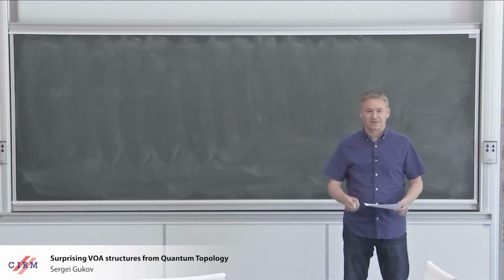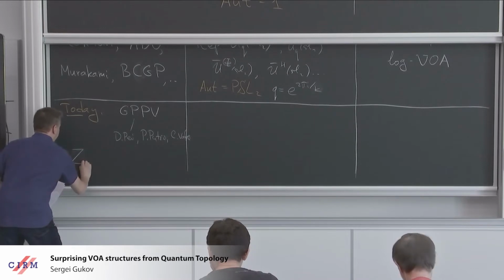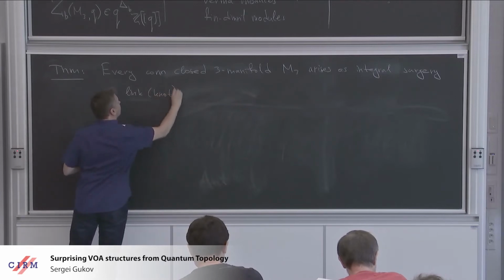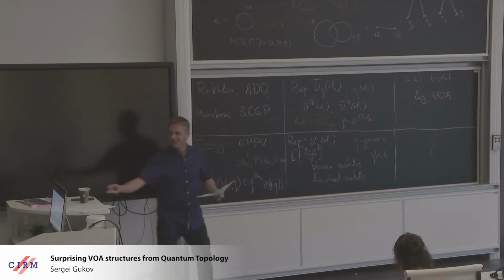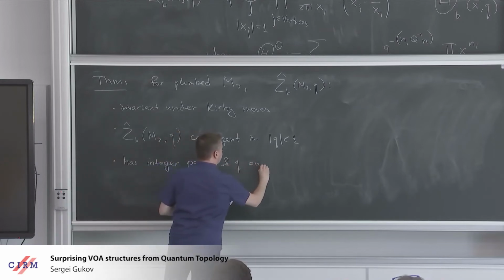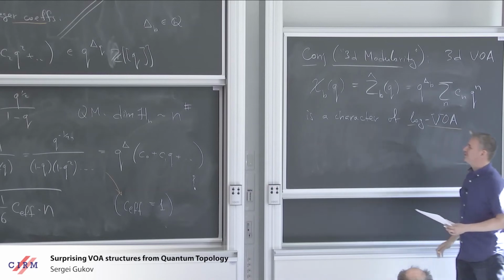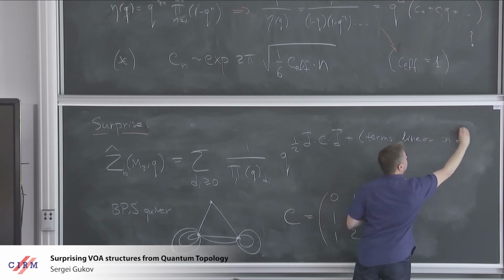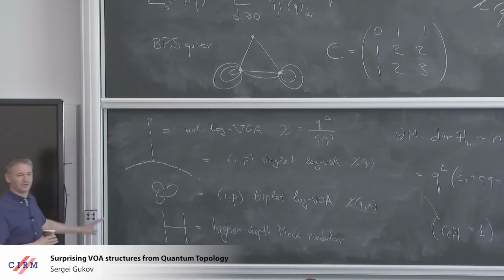Sergei Gukov: Surprising VOA structures from quantum topology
Recorded during the meeting "Vertex Algebras and Representation Theory"  the June 06, 2022 by the Centre International de Rencontres Mathématiques (Marseille, France)